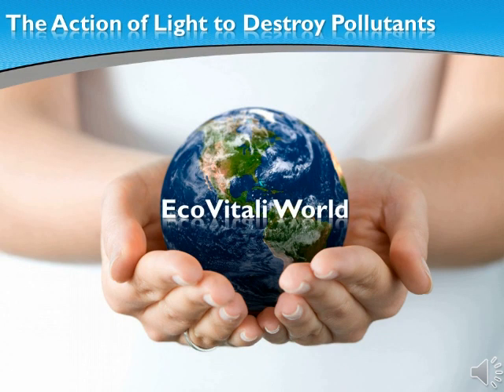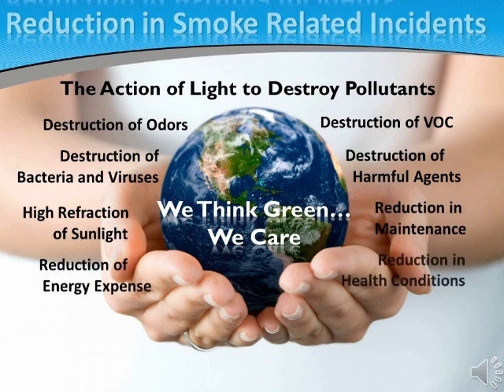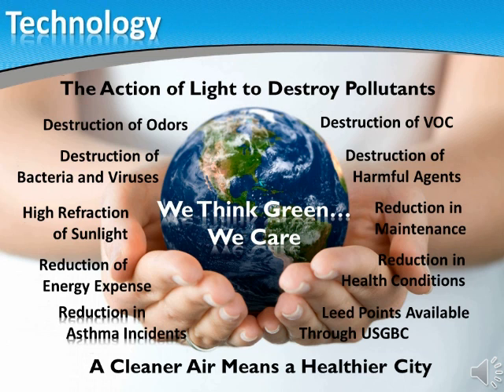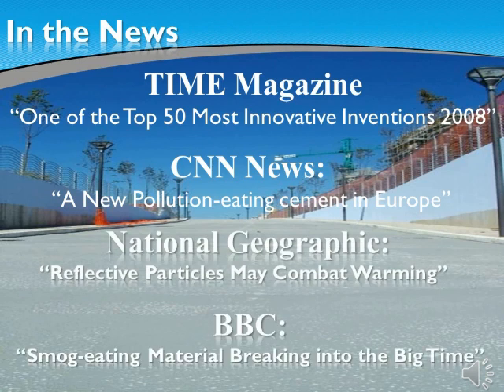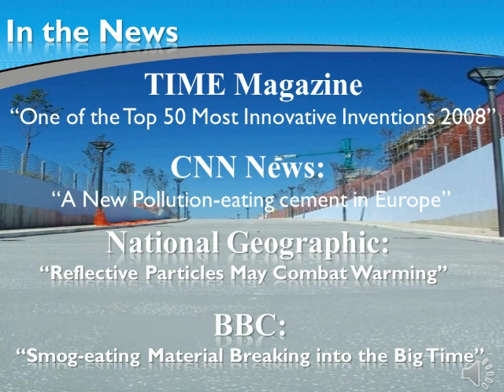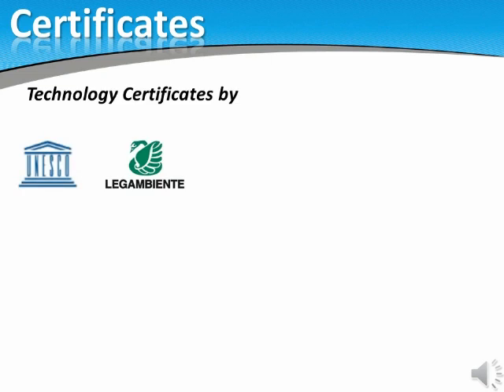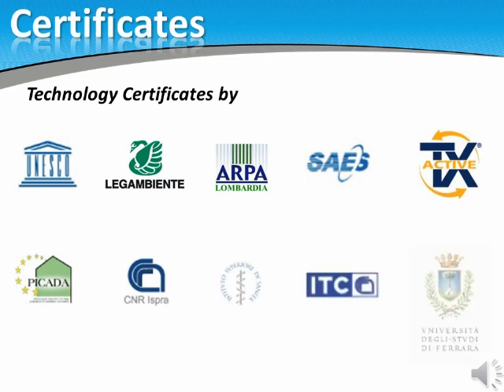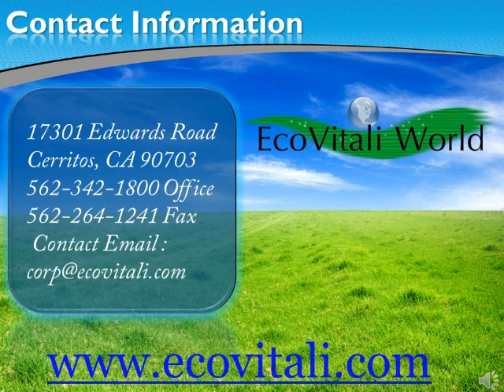Eco-Vitali World Photo Stucco Solution